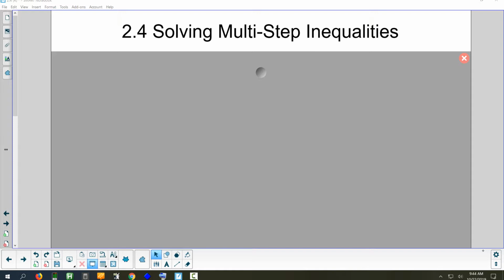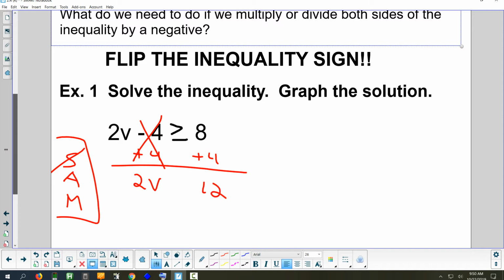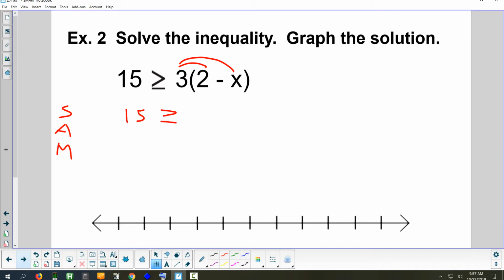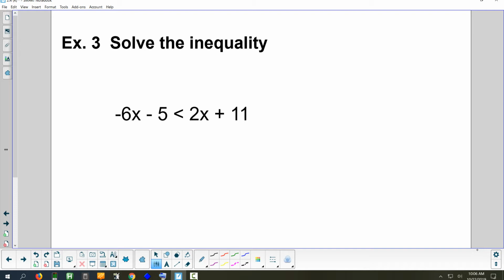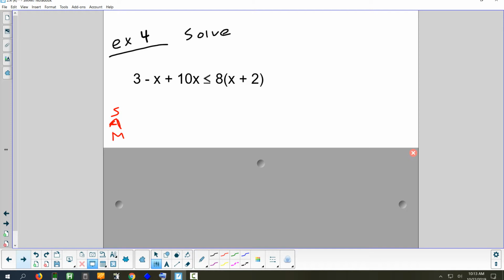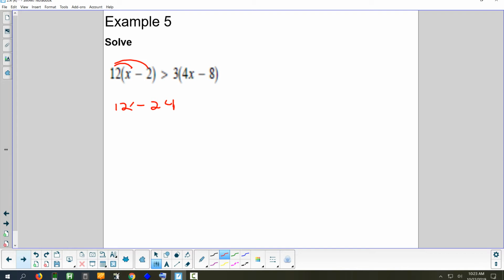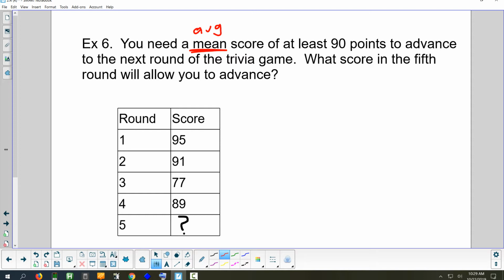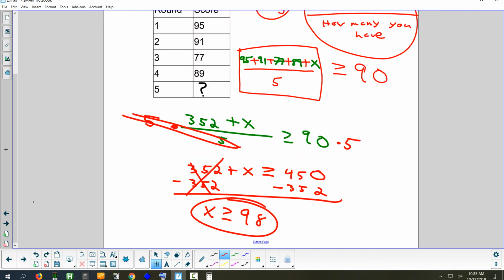2.4 Solving Multi-step Inequalities 10-22-19